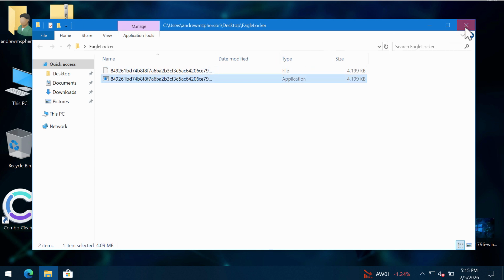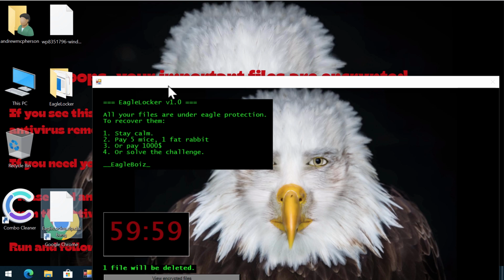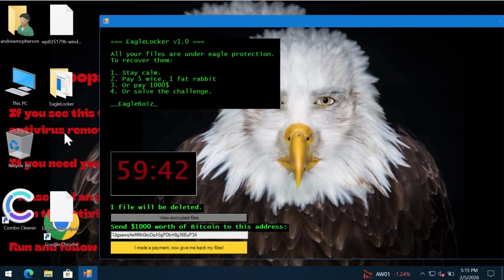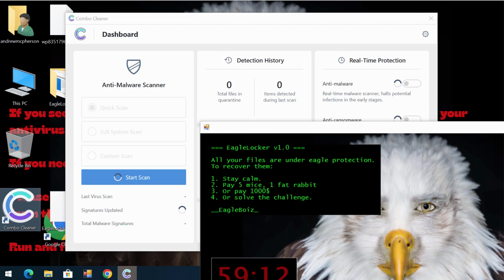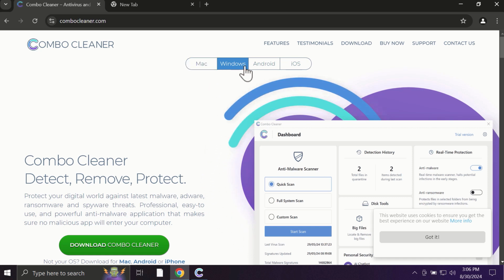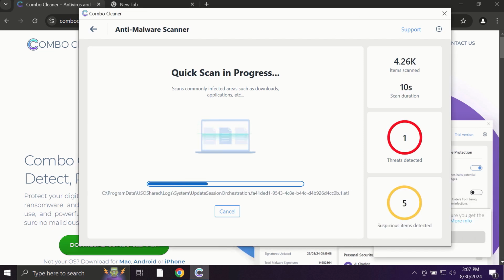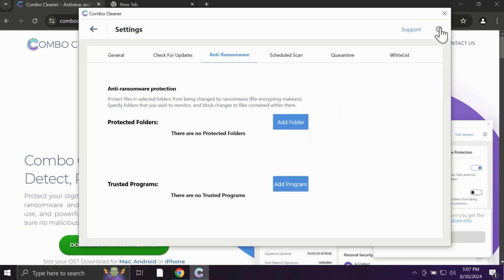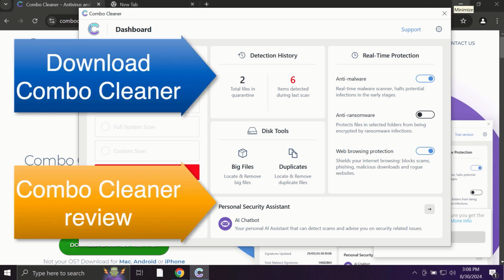EagleLocker ransomware removal [.daibang file virus].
EagleLocker is a new ransomware. It is also known as the .daibang file virus. It encrypts files and appends this extension to the filenames. Hence, it's not possible to use the files anymore. Then the ransomware tells the victims to pay a special ransom for file restoration. Yet, paying the ransom is not a good idea. Don't pay it and don't waste the funds. Remove EagleLocker ransomware with Combo Cleaner Antivirus via the official

More information about this threat can be found in this detailed guide

And below please kindly find the quotation from the ransom note:
QUOTE
    === EagleLocker v1.0 ===

    All your files are under eagle protection.
    To recover them:

    1. Stay calm.
    2. Pay 5 mice, 1 fat rabbit
    3. Or pay 1000$
    4. Or solve the challenge.

    __EagleBoiz_

    Send $1000 worth of Bitcoin to this address:
    1JigsawqXeMKhGtoDqASgPDbH8g36EuP3A

    [I made a payment, now give me back my files!]
UNQUOTE